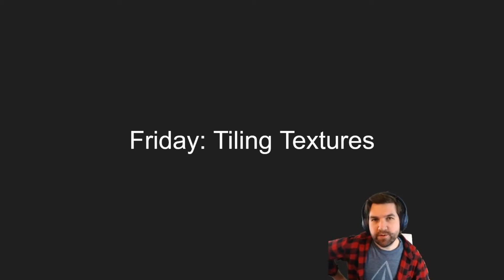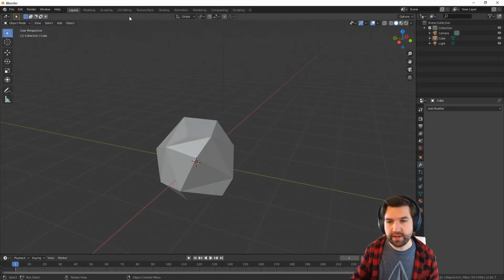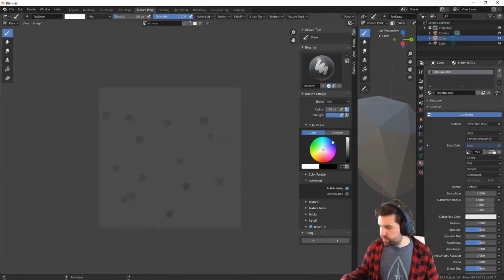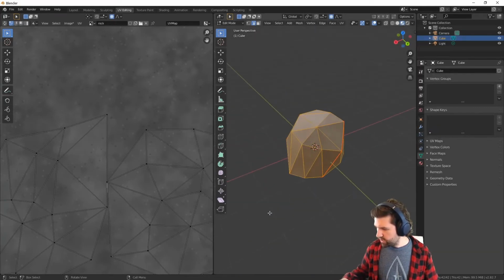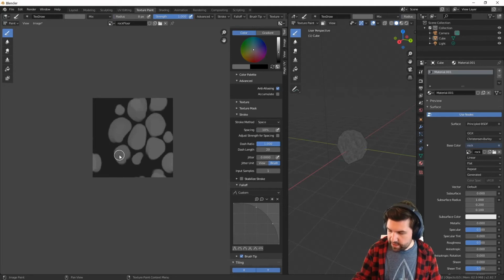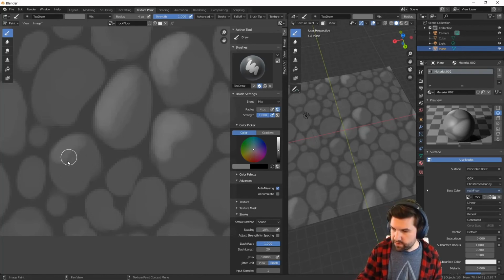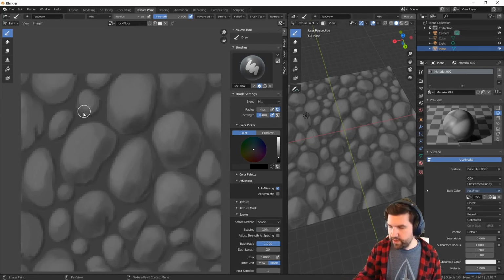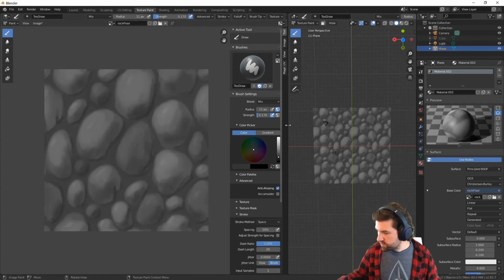Hand Painting Tiling Textures in Blender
A short guide on the advantages of tiling textures and how to paint them in blender